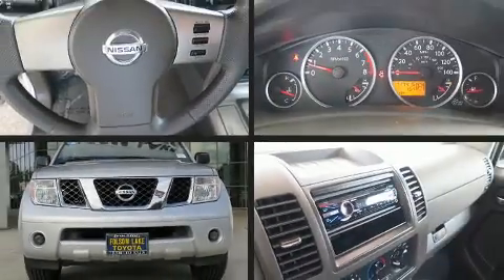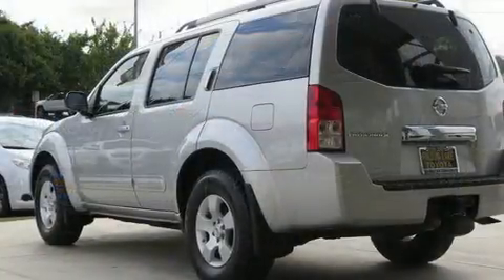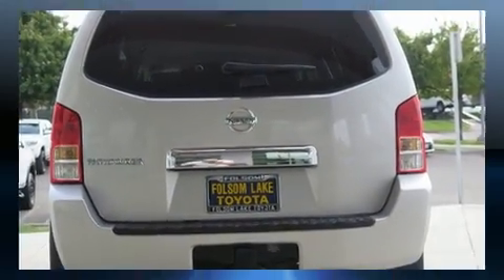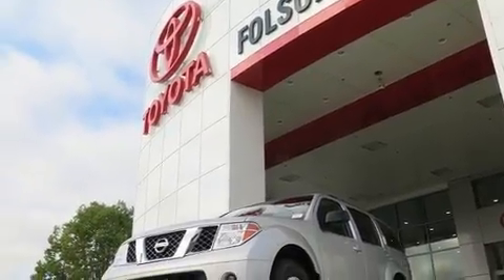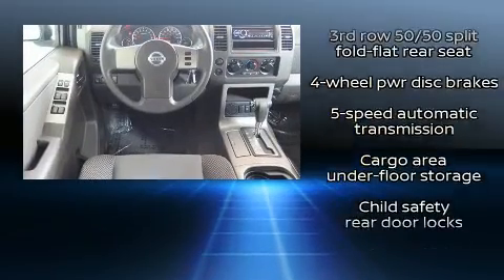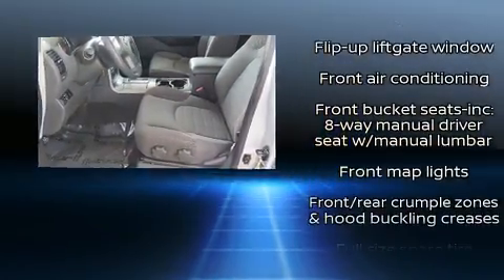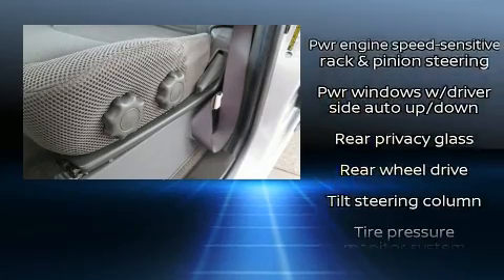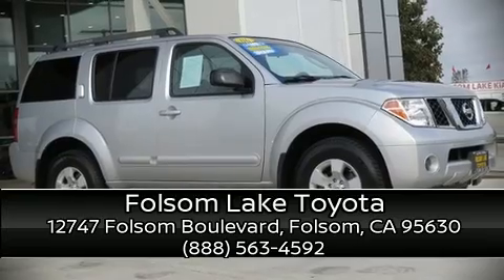2006 Nissan Pathfinder in Folsom, CA 95630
Take command of the road in the 2006 Nissan Pathfinder. Under the hood you'll find a 6 cylinder engine with more than 270 horsepower, and for added security, dynamic Stability Control supplements the drivetrain. This model accommodates 7 passengers comfortably, and provides features such as: a rear window wiper, air conditioning, tilt steering wheel, remote keyless entry, a trailer hitch, a roof rack, and power windows. Premium sound drives 6 speakers, providing you and your passengers a sensational audio experience. Nissan ensures the safety and security of its passengers with equipment such as: dual front impact airbags with occupant sensing airbag, traction control, anti-whiplash front head restraints, a panic alarm, and 4 wheel disc brakes with ABS. It also arrives with a Carfax history report, providing you peace of mind with detailed information. Our team is professional, and we offer a no-pressure environment. They'll work with you to find the right vehicle at a price you can afford. Stop by our dealership or give us a call for more information.